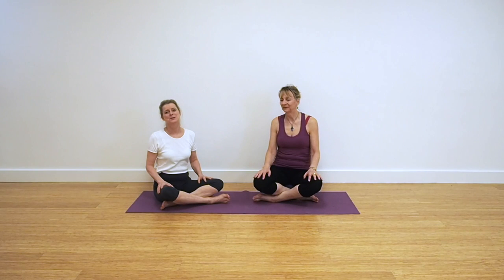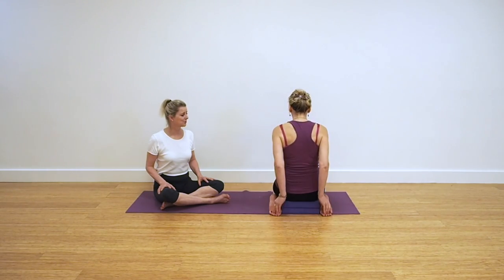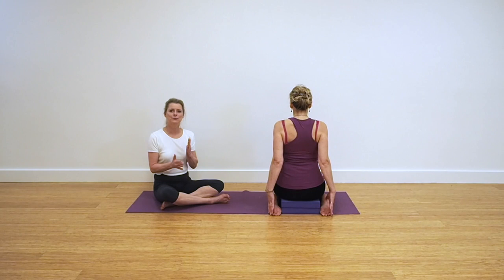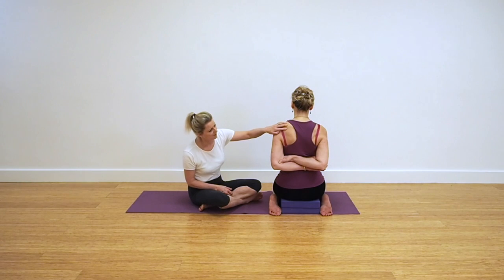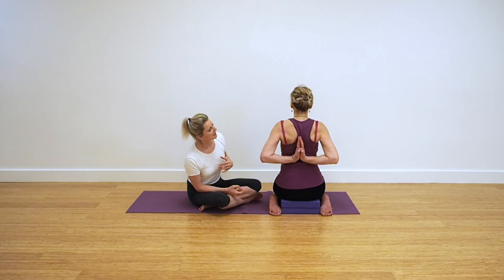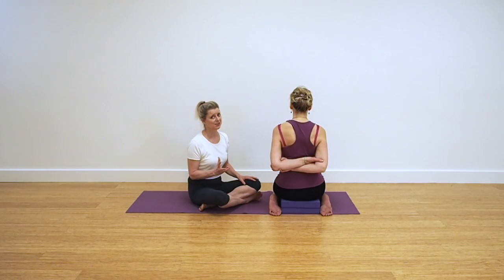YOGA CHALLENGE for Arms & Shoulders. Paschima Namaskar in Virasana. Shoulder strength & flexibility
Yoga for Strength and Flexibility in Arms/Shoulders/Upper Back.  Paschima Namaskarasana (Hands in Reverse Prayer Position) in VIrasana. This Arm, Shoulder and Upper Back Yoga Challenge has our top 5 poses for improving shoulder strength and flexibility. Do all 5 poses separately to learn the poses and then do our Arm and Shoulder Challenge Collection; a silent practice where Lin does the classic versions of the poses and Leo shows the modified versions for those Yoga students who are still working towards the poses.

Our Yoga Pose Directory offers both Beginners Yoga and poses for more Intermediate yoga students.
 Yoga with Lin and Leo for free yoga classes. See the Yoga for Beginners series for online yoga workouts specifically for Complete Beginners. Check out our 30 days of yoga series for a 30 day yoga challenge. Yoga practice can improve strength and flexibility and yoga for back pain relief and yoga for weight loss has been supported by many studies.

Paschima Namaskar in VIrasana is an arm action done in a kneeling pose. This is a good yoga pose for complete beginners although it does require a level of flexibility in the shoulders, arms and wrists, and as with all yoga poses, the action should not be forced. The arm action in this pose improves mobility in the whole of the shoulder region. However, even if you have stiff shoulders, in this yoga video, Lin and Leo show you how to achieve and improve shoulder flexibility by working sensitively and broadening the upper back. You may need a couple of foam pads.

We will be combining some of the yoga poses in the Pose directory, into yoga sequences, designed to open particular parts of the body.

Join Yoga with Lin and Leo for safe, detailed instruction from experienced Iyengar yoga teachers. Although we would always suggest that you find a certified Iyengar yoga teacher so that you can attend a class near you, this channel has yoga sequences to help you practice your yoga at home.

Yoga is not a sport but regular practice of yoga sequences can improve fitness levels. Practiced correctly, yoga will stretch muscles and strengthen joints, as well as helping with mental and physical wellbeing; indeed many studies have shown that yoga can have remarkable effects on problems with back pain, shoulder pain and neck pain as well as demonstrating positive effects on mental health problems such as depression, stress and general anxiety.

We will be posting videos for all levels but if you have never done yoga before or you want to re-visit some of the basics - then start here! Get out your mat and build the foundation of your own yoga practice with this home yoga video.

A yoga practice may give you a physical workout, but more importantly, all our programmes are designed to harmonise mind, body and breath. Yoga is not just to increase your flexibility, strength and the general tone of your body; it has the capacity to free your mind, improve your wellbeing and increase your mental resilience. Begin here to create a foundation for a home yoga practice. These free online yoga classes can be practiced at home; although we would always suggest you find a qualified Iyengar Yoga teacher near to you so you can attend a class.

We will be posting videos for all levels but if you have never done yoga before or you want to re-visit some of the basics - then start with our Beginners series! Get out your mat and build the foundation of your own yoga practice with these short yoga videos to practice yoga at home. To do a different short practice each day, see our 30 Days of Yoga. For longer practice, look at our Beginners Yoga series. If you have a low back problem or need some yoga exercises for stiff shoulders or tight hamstrings, look at our 3 R's series for Relief, Repair and Recovery. Check out our Yoga Challenges for different parts of the body and see our Yoga Collections for a led yoga practice when you have learnt the yoga poses. In the Yoga Collections, Lin shows the classic yoga pose, Leo shows a modified version using yoga props.  (the collections are silent; no music, no voiceover - an opportunity to be quiet.)